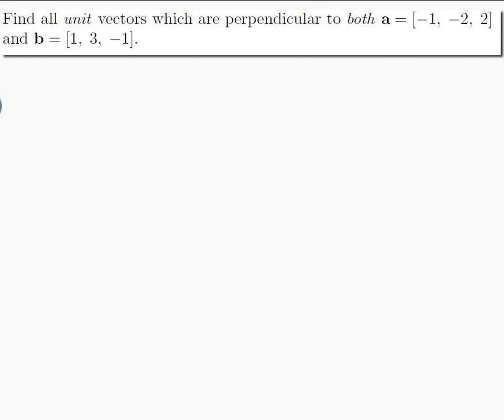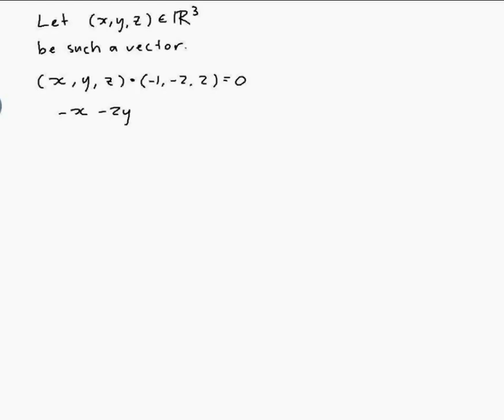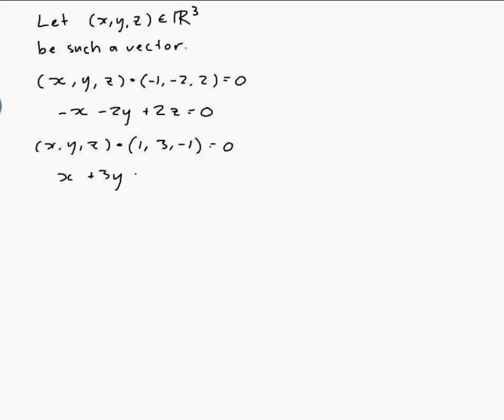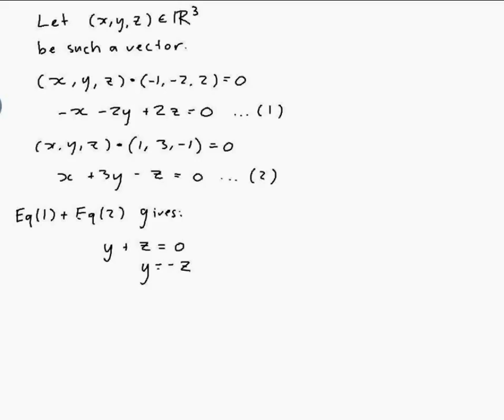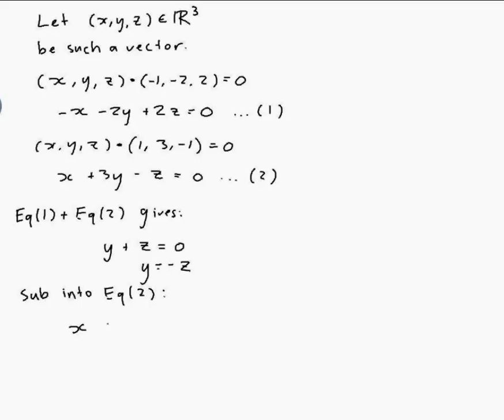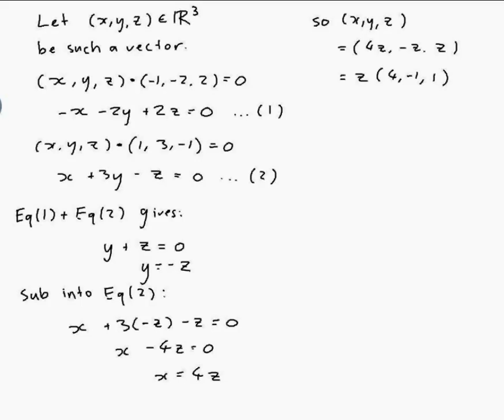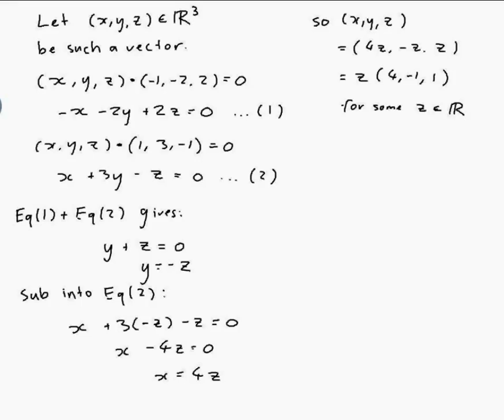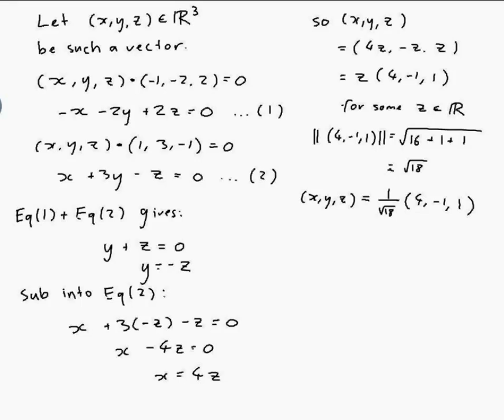EXAMPLE: Finding unit vectors in 3D perpendicular to two other vectors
Worked example by David Butler. Features finding all unit vectors perpendicuar to two given vectors, without using the cross product.